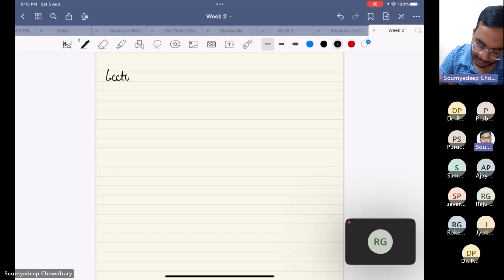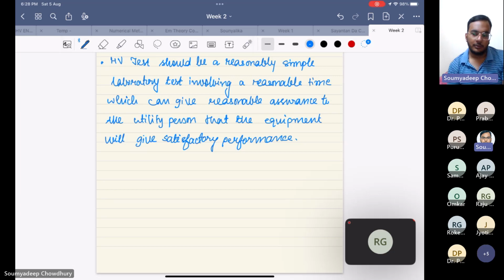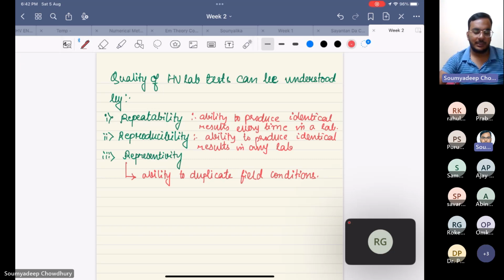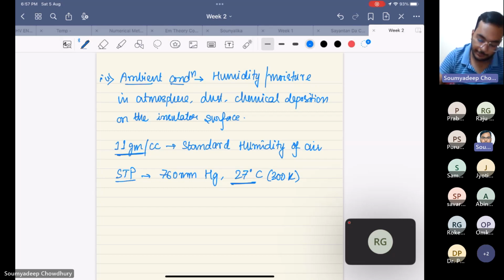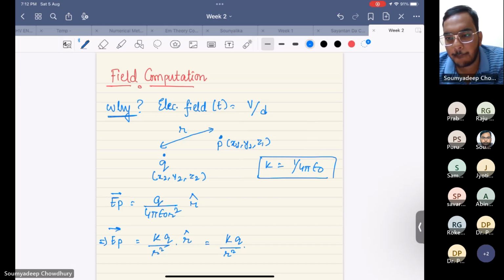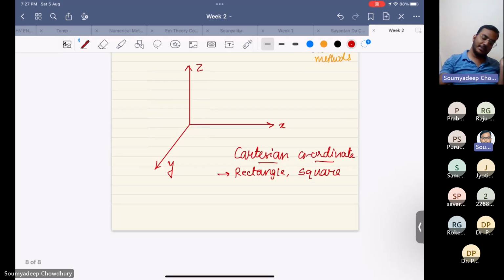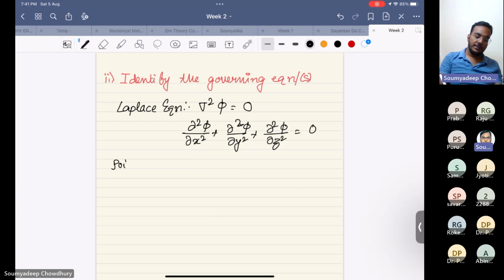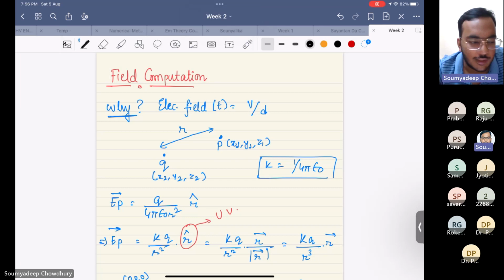NPTEL Course Advances In UHV Transmission And Distribution PMRF TA session 2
Doubt Clearing Session 2